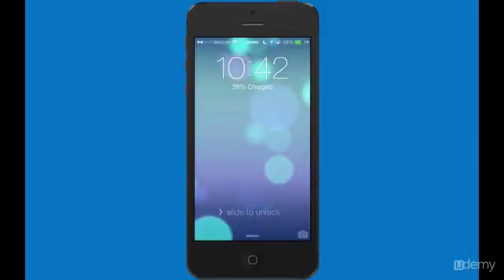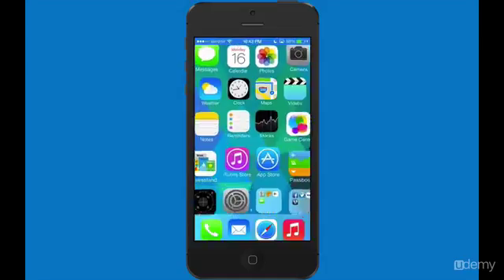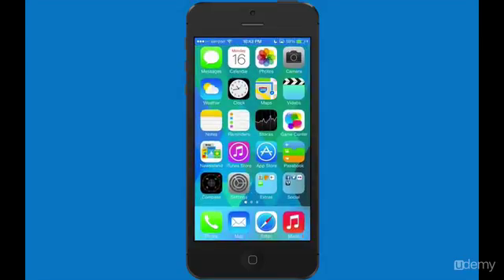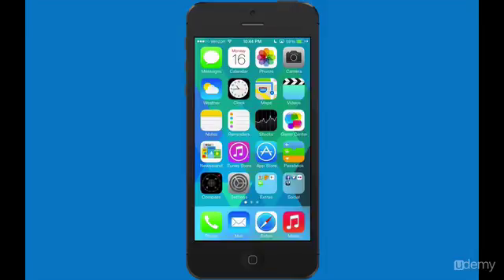iPhone 101 (iOS 7 Version)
Learn the Basics of Using your iPhone with the brand new iOS 7 software.  You'll even find hidden Tips and Tricks.